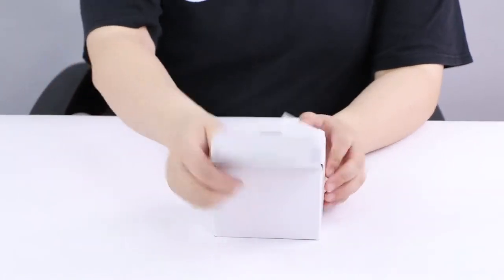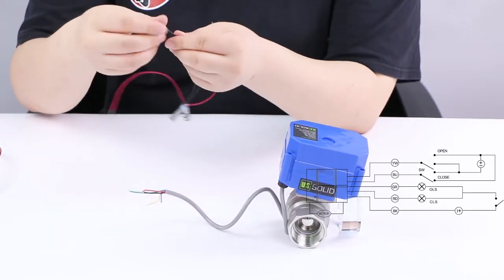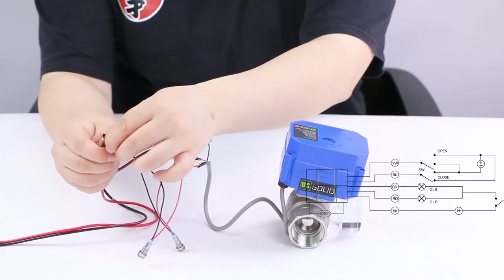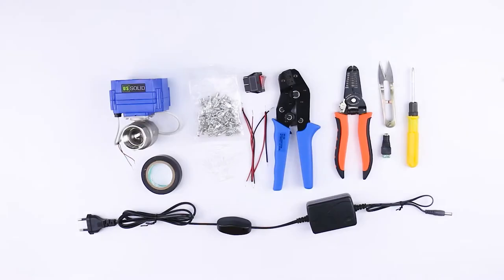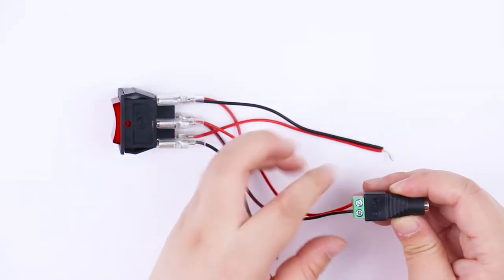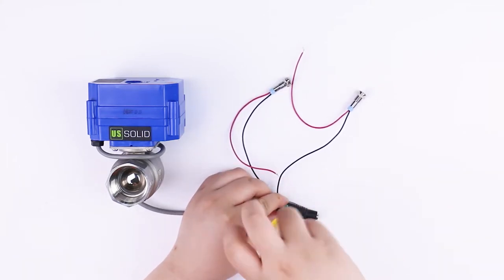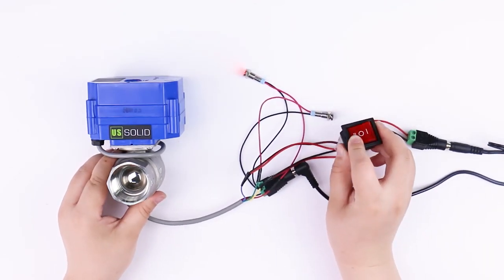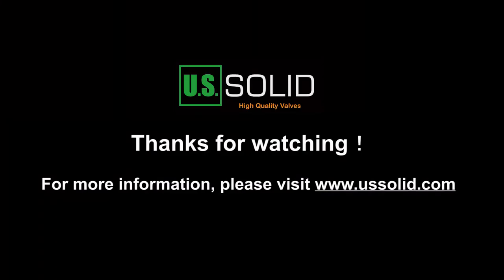USSOLID Motorized Ball Valve, 5 Wire Setup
U.S. Solid Model: USS-MSV00015;